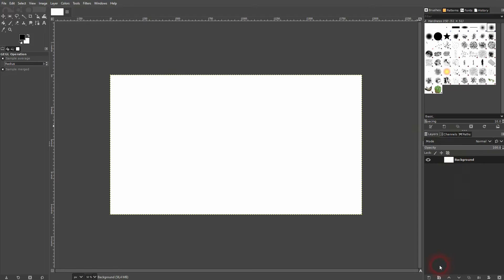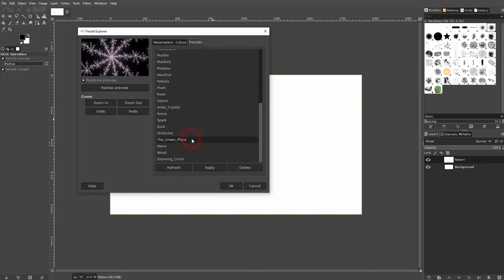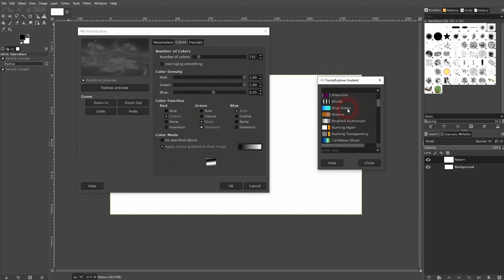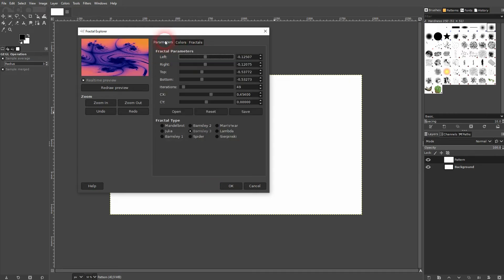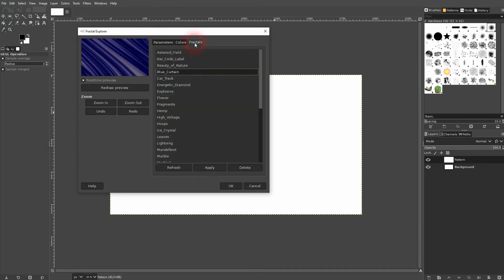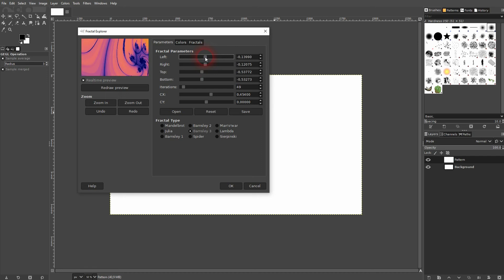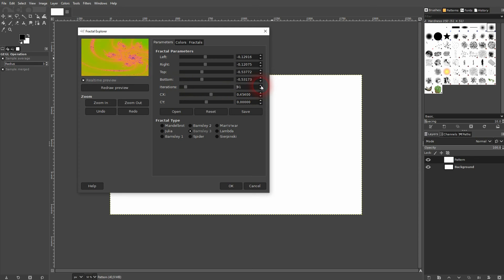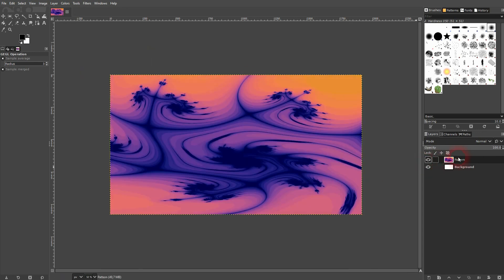How to Quickly Create Abstract Patterns in Gimp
In this tutorial I'll show you how to quickly create abstract patterns in Gimp.